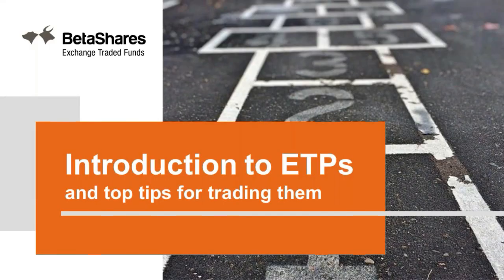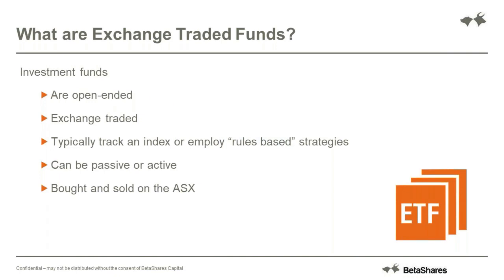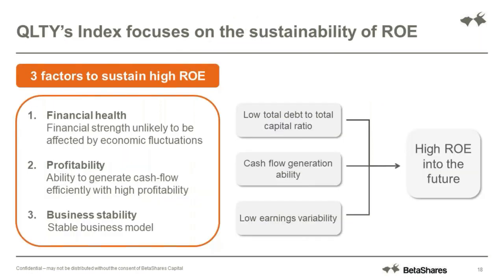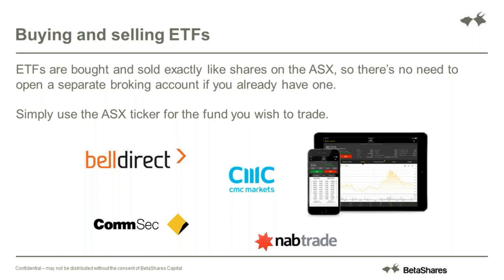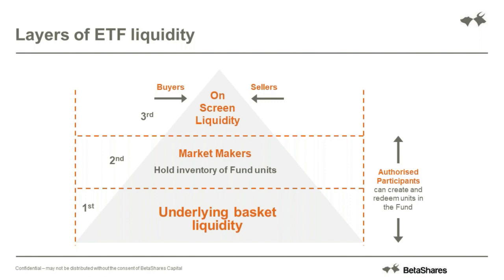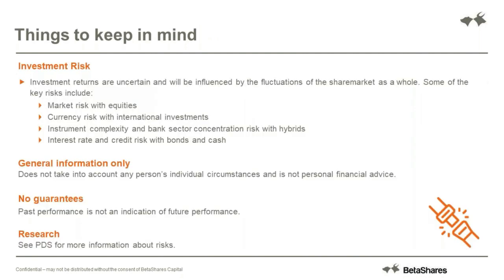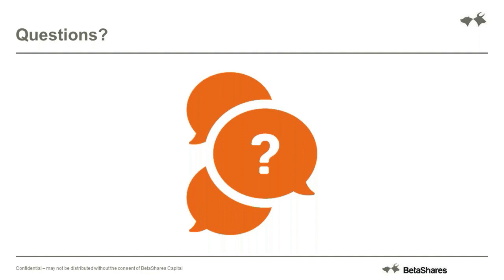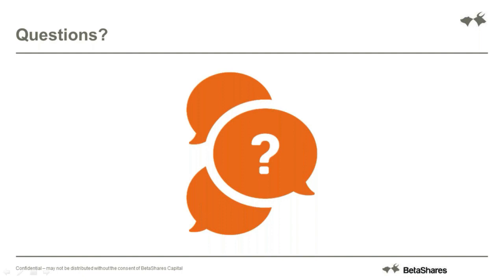[Webinar] BetaShares Academy: Top tips for investing in ETFs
If you're looking to get started in investing, exchange traded funds (ETFs) may be a great place to begin. Once you have a basic understanding, you’ll find they’re an accessible and convenient way to invest, and usually at a substantially lower cost than some other investment options.

In this webinar, we share our top tips for investing in ETFs.  Most people know that ETFs can be bought and sold like any share on on the ASX, through a full-service or online broker. However, we often get asked if there is anything else that should be taken into account when investing in ETFs.